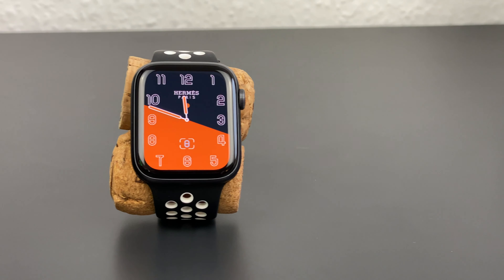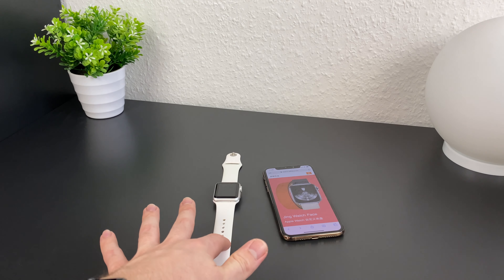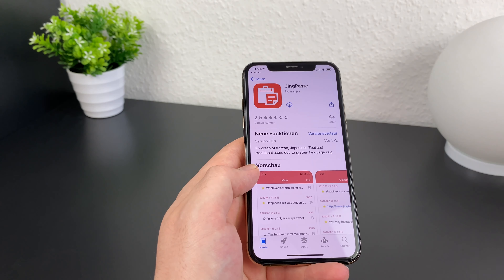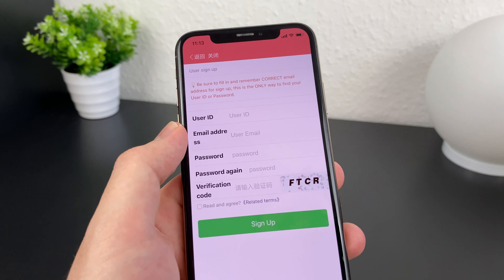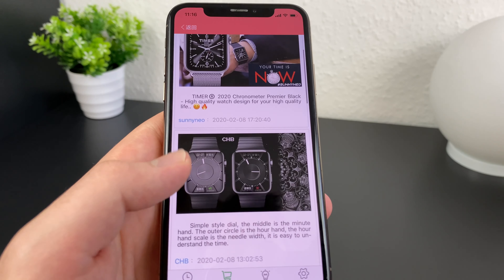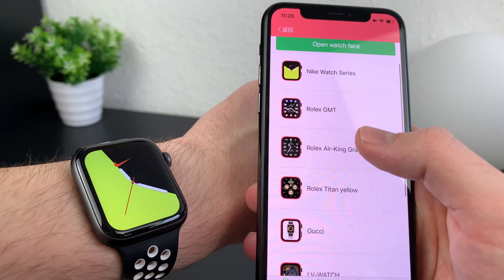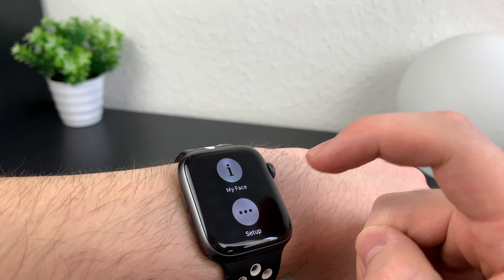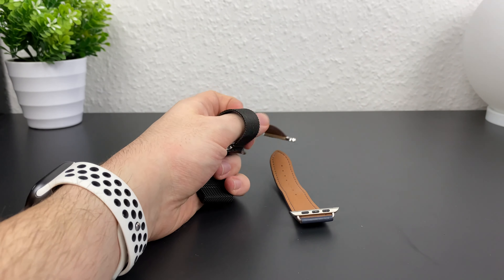Custom Watch Faces on every Apple Watch ! English Version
*Alle Bänder

*Hermès Band

*Nike Band

*Milanaise Band

* Amazon RefLinks.